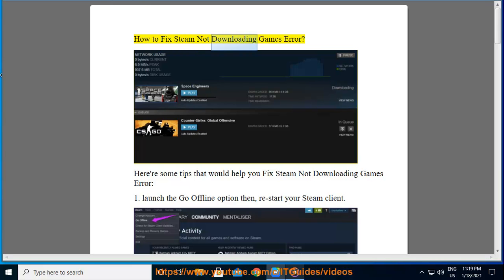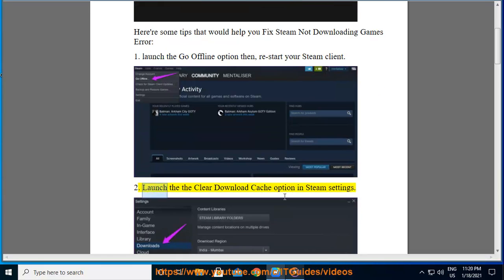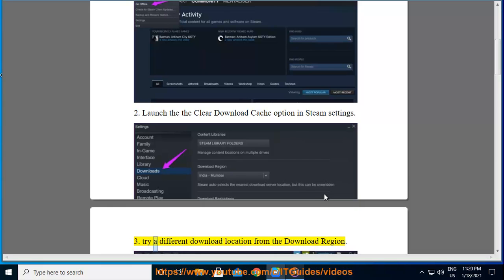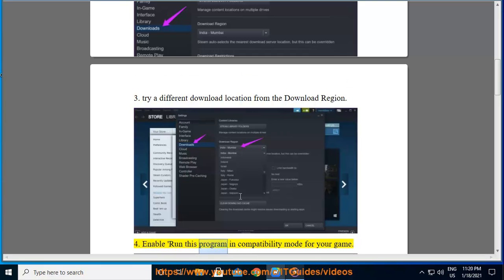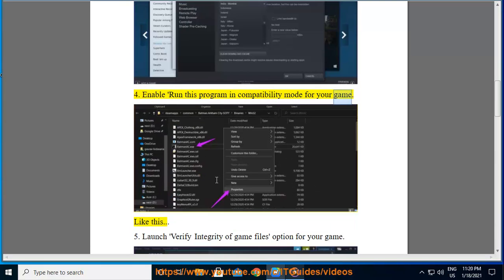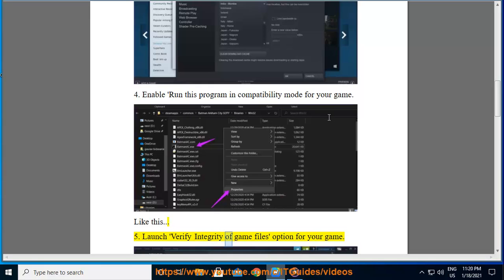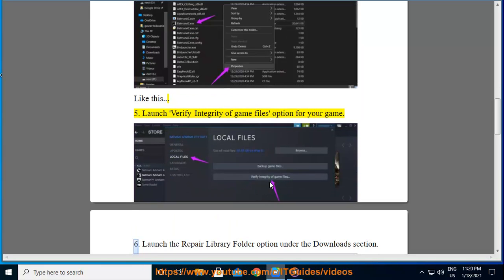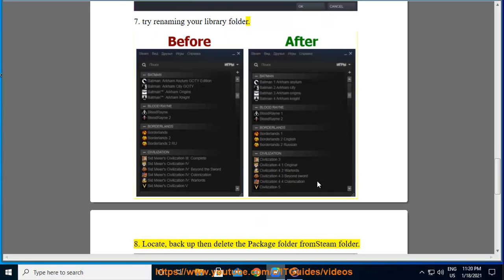Fix Steam Not Downloading Games Error